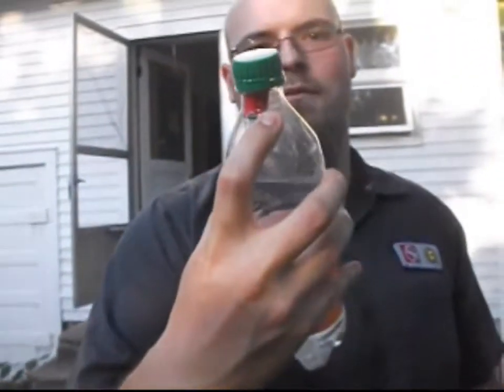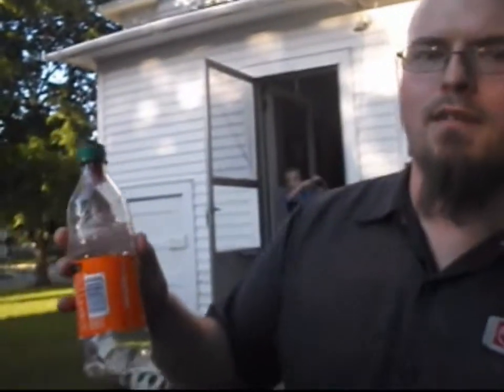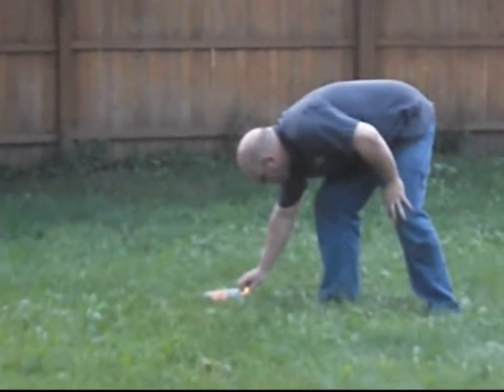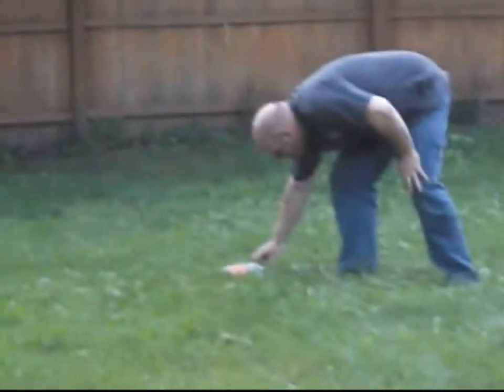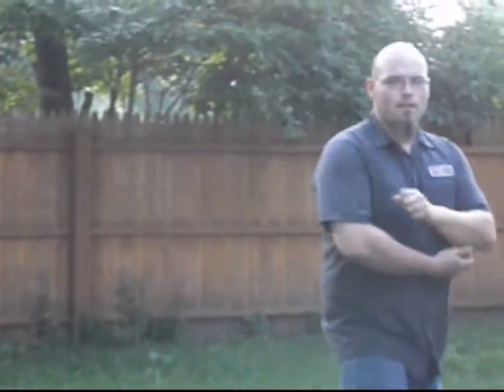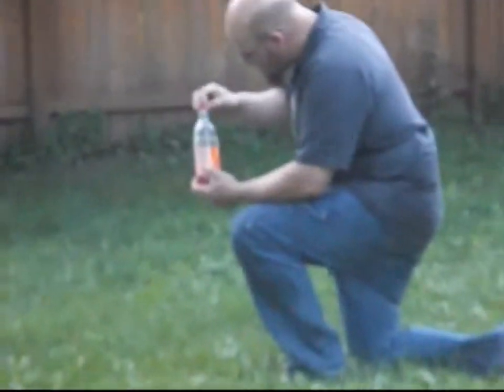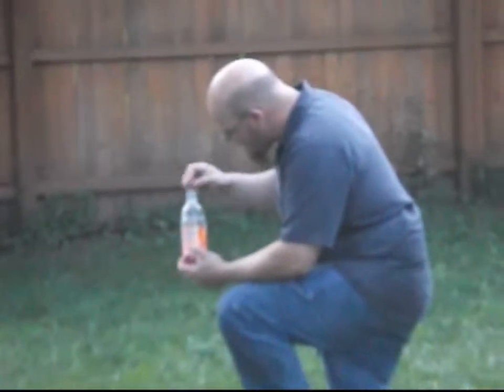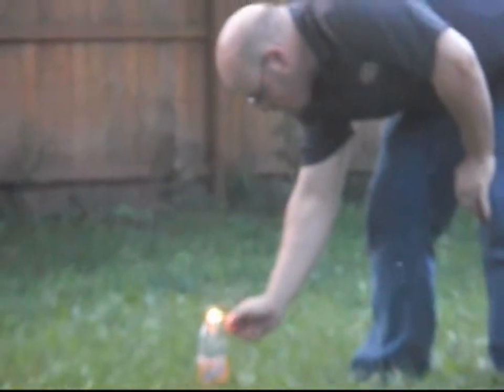Water Bomb Fail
July 9: HAHAHA!! Gotta give him and A for effort!